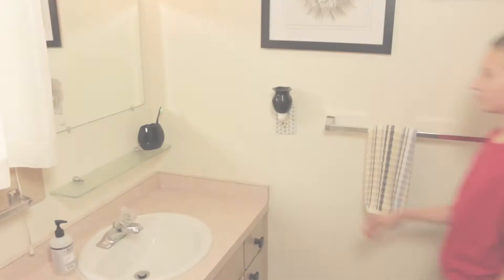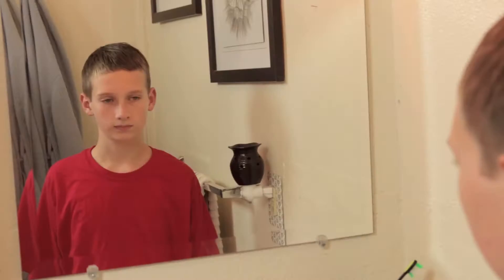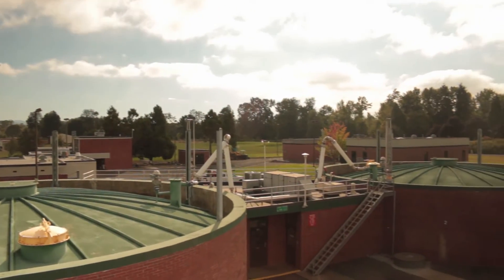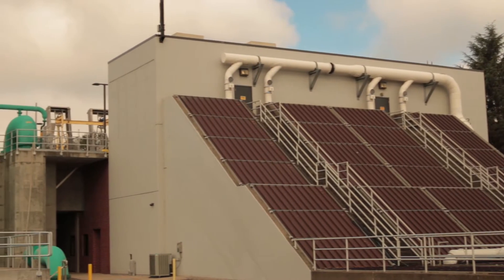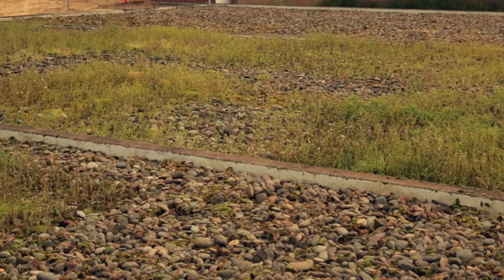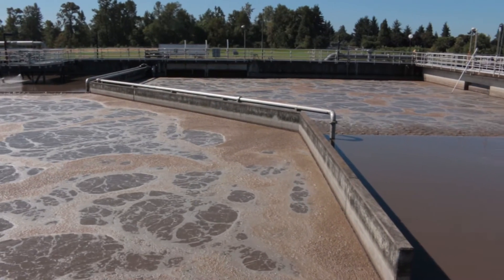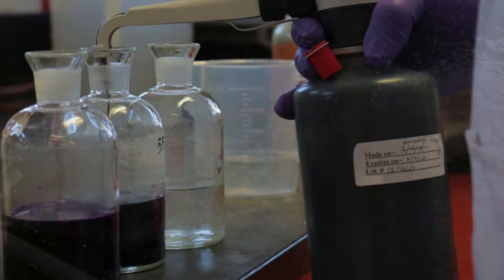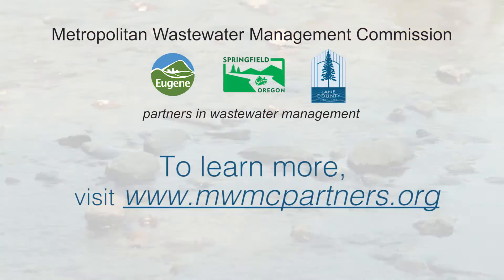MWMC Wastewater Treatment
Did you know when you use water, you dirty it? Used water, or wastewater, must be cleaned before it's returned to the environment. Learn how the MWMC cleans wastewater for the Eugene-Springfield area.